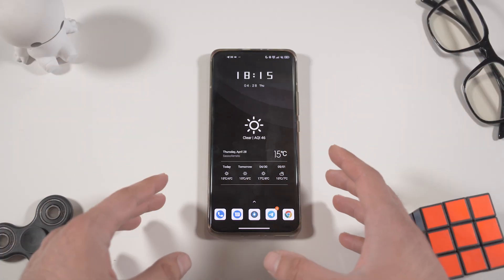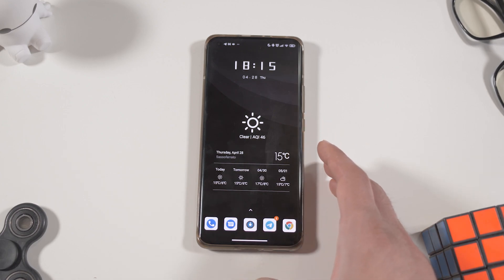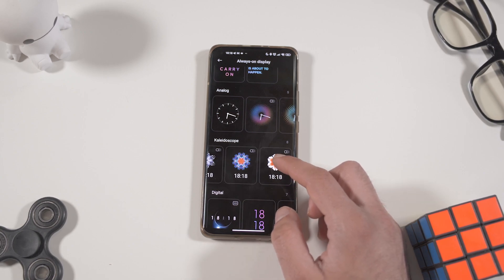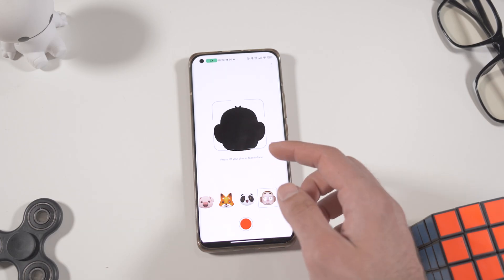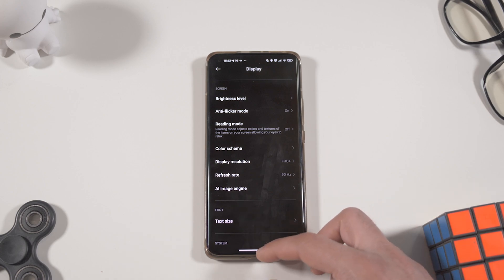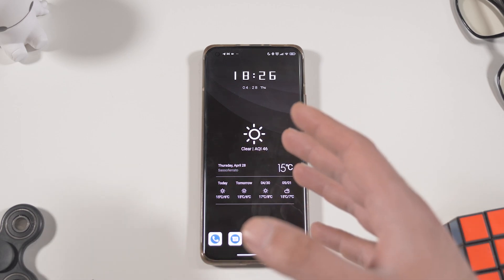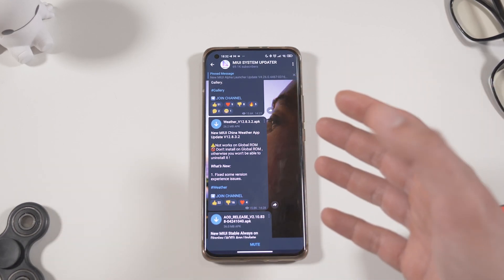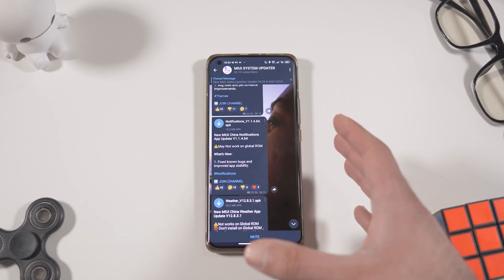MIUI 13 FEATURES & 90Hz Screen ON XIAOMI GLOBAL PHONES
Hey guys,

Stay AWESOME!

WHAT I USE ▼  :

◉Camera:
◉Camera Lens:
◉Microphone :
◉Mic Stand:
◉Mic Pop Filter:
◉Screen 1:
◉Screen 2:
◉Best Gaming Mouse:
◉Keyboard:
US:

My PC ▼ :
◉Case: